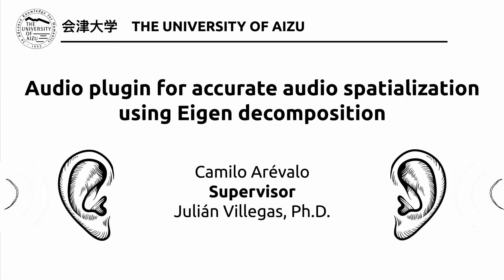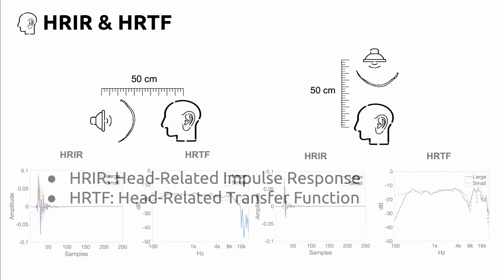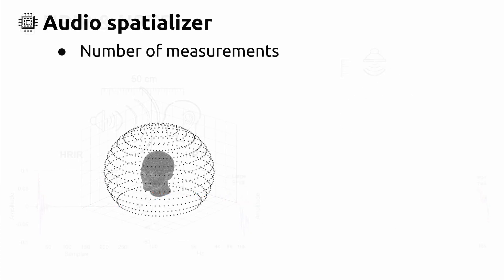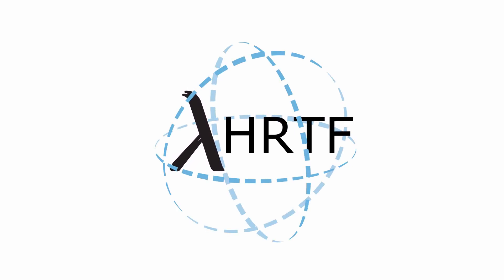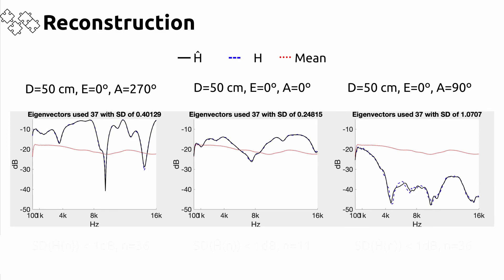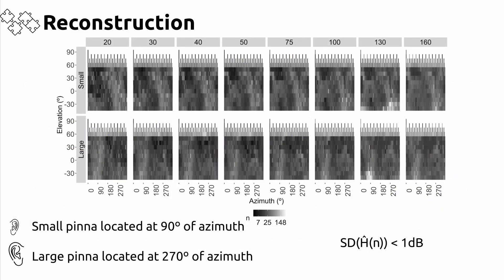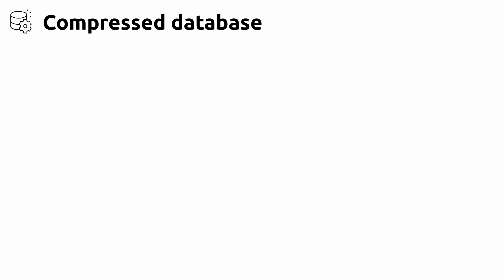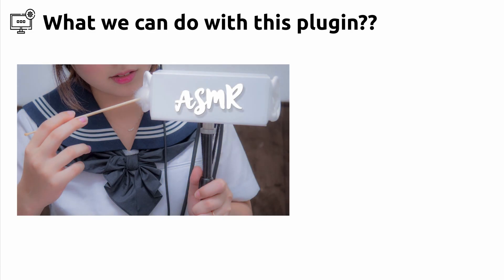EigenHRTF: A MATLAB audio plugin for accurate audio spatialization in the near field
Audio plugin for accurate audio spatialization in the near-field developed in Matlab based on a reconstruction of HRTFs from an Eigen decomposition.  To learn more about how to create this database, please refer to the following paper [1]. Databases implemented here is a compression of the HRIR database proposed by Qu et al.[2], therefore, the sound field is defined for:
      Distance: from 20 cm to 160 cm
      Elevation: from -40º to 90º (zenit)
      Azimuth: from 0º (front) to 360º (left and right are located at
                90º and 270º respectively).
      Pinnae: 2 pinna sizes are defined

This video is part of my submission for the AES MATLAB Plugin Student Competition. Code can be found here:

REFERENCES
[1] Arevalo, Camilo & Villegas, Julián. (2020). Compressing
   Head-Related Transfer Function databases by Eigen decomposition.
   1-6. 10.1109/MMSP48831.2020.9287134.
[2] T. Qu, Z. Xiao, M. Gong, Y. Huang, X. Li, and X. Wu,
  “Distance-Dependent Head-Related Transfer Functions Measured With High
  Spa-tial Resolution Using a Spark Gap,”IEEE Trans. on Audio, Speech
  &Language Processing, vol. 17, no. 6, pp. 1124–1132, 2009.